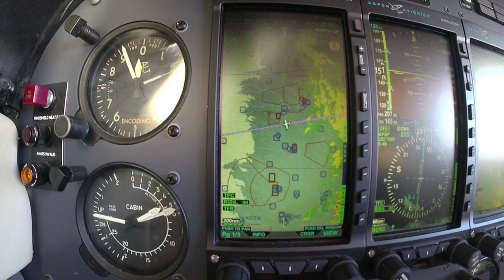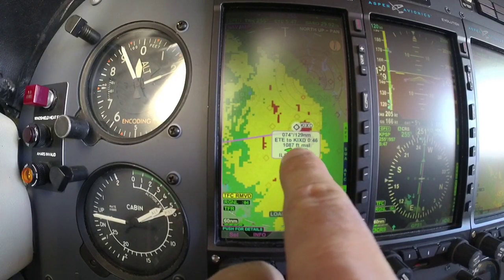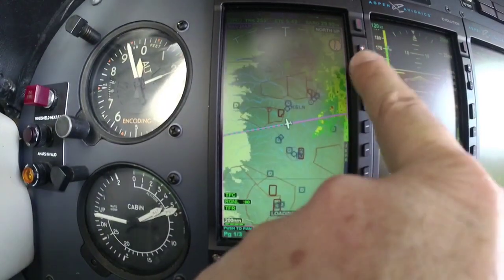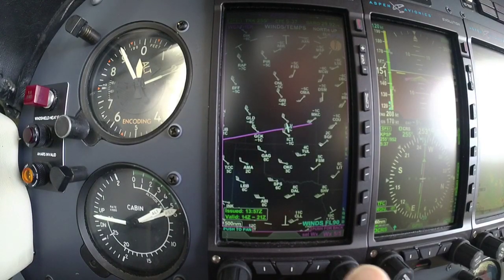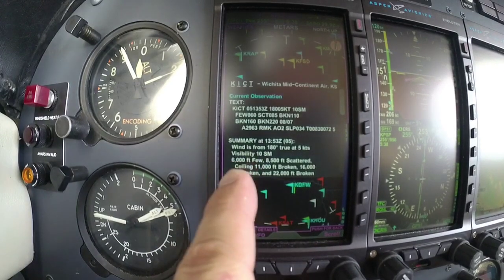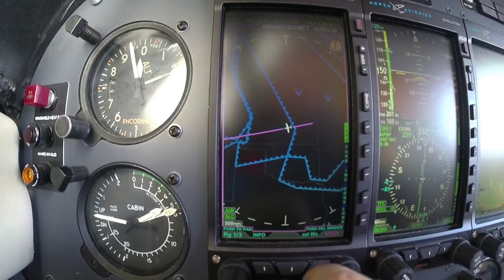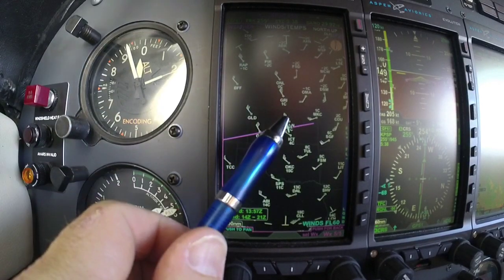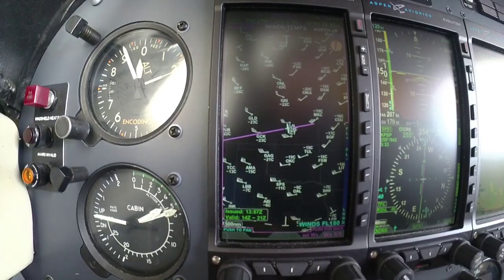How-to video, ADS-B weather on Aspen Multi-function display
How-to video illustrating the wide variety of weather information available on the Aspen Evolution multi-function display.  Presented by Scott Smith, sales director in Piper Malibu